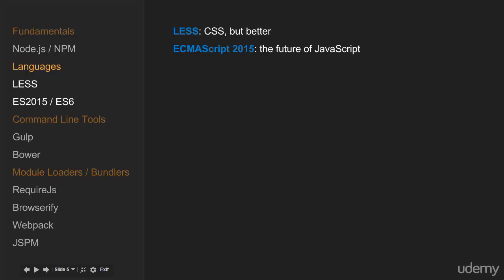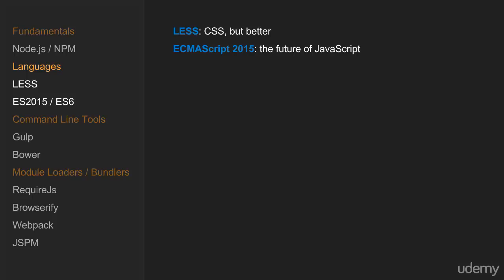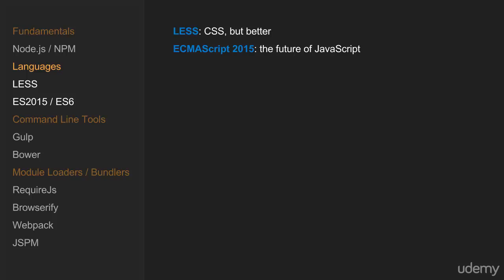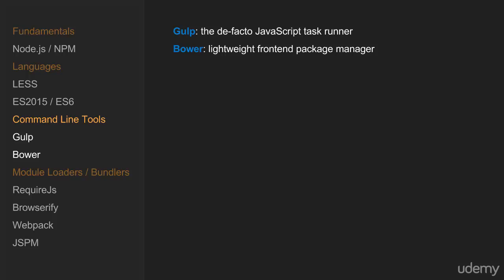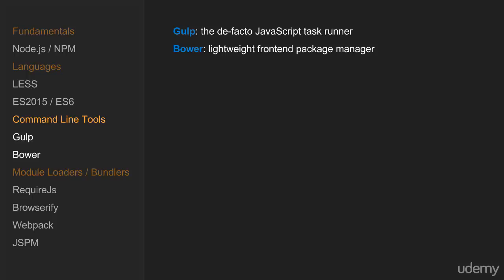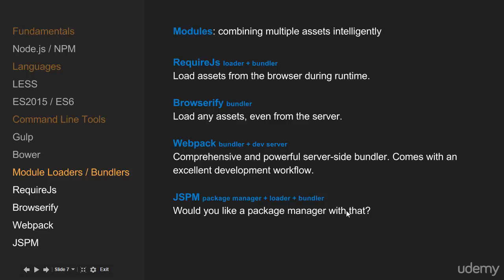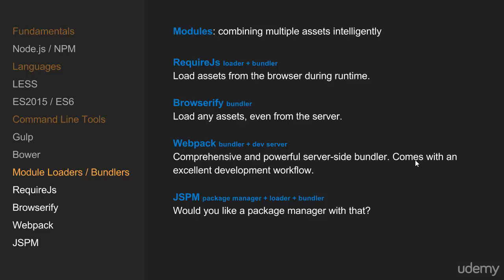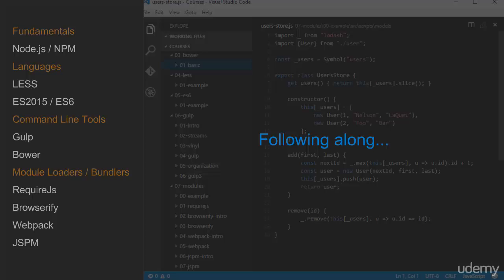Using Modern JavaScript Today : Overview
Using Modern JavaScript Today
what every web developer needs to know